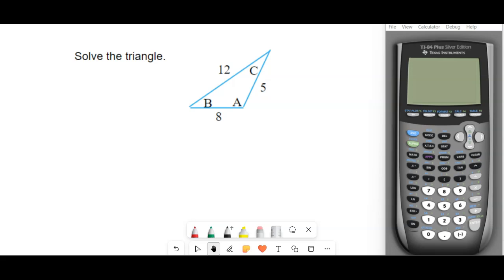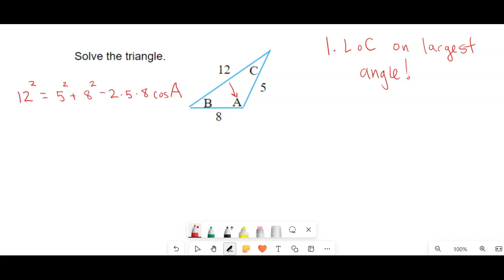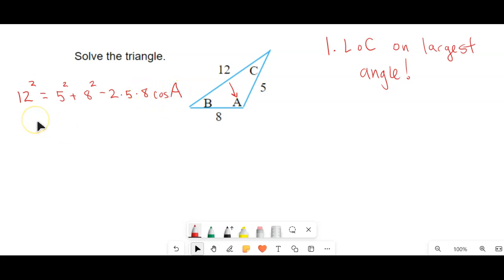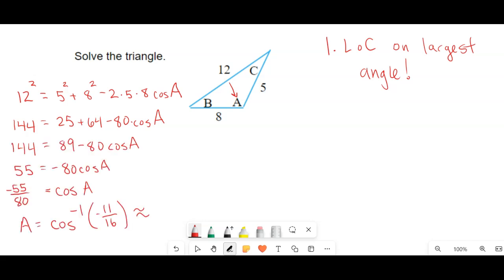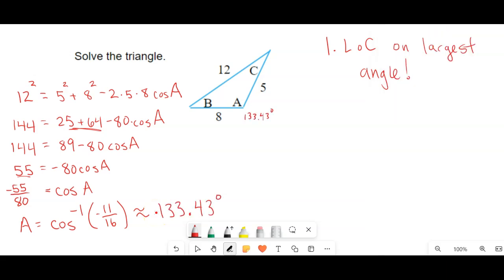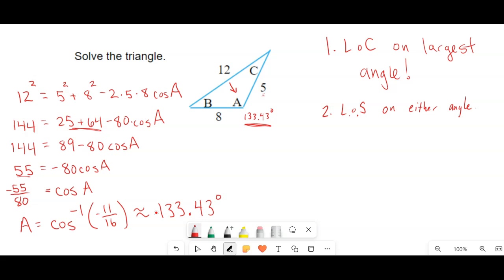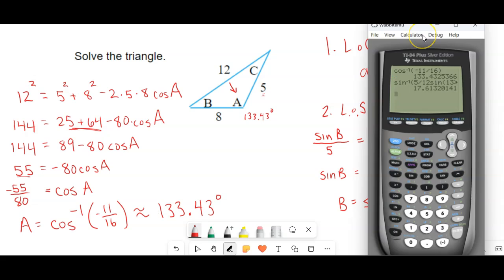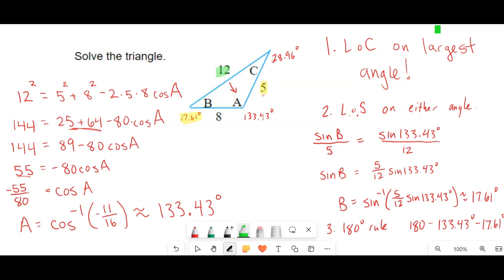MAT 172 9.3.15 HW Example TI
LAW of sines SSS case